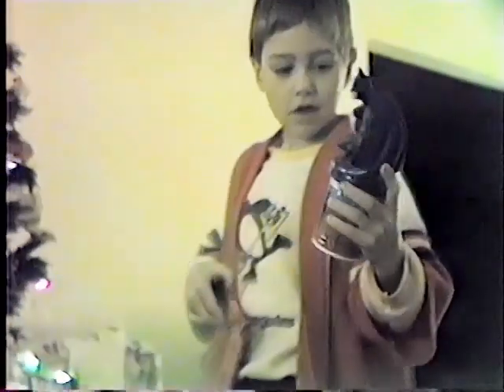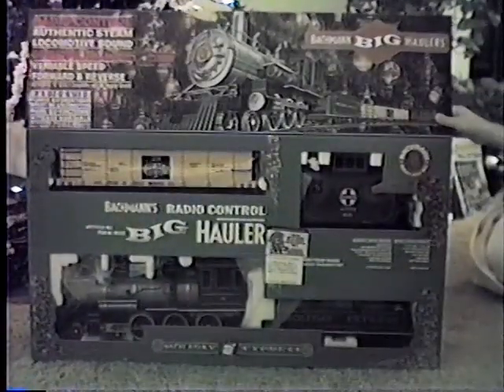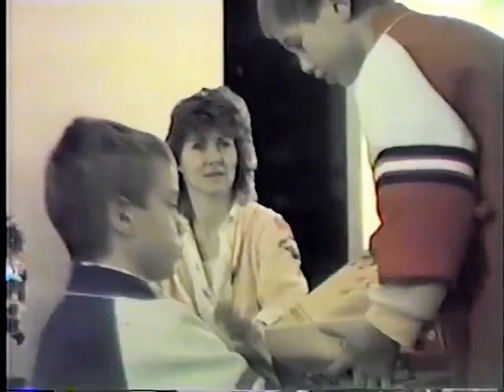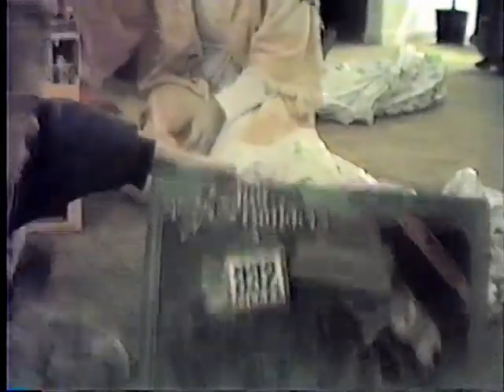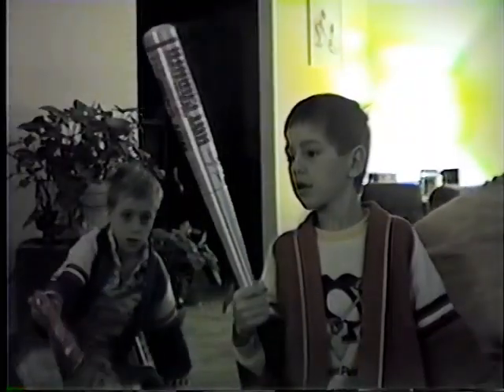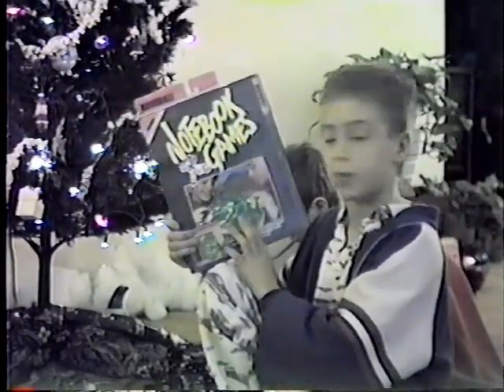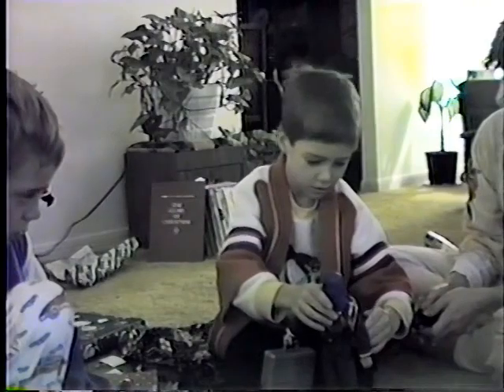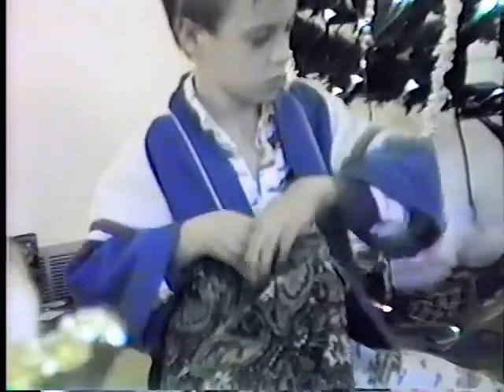Christmas 1992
Batmania Rules🦇